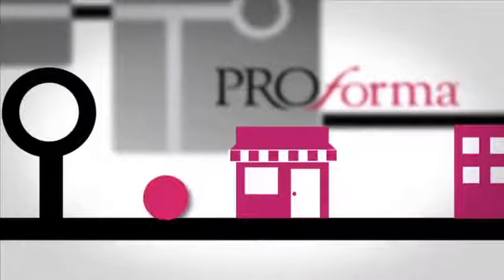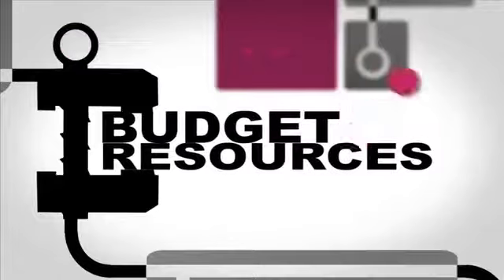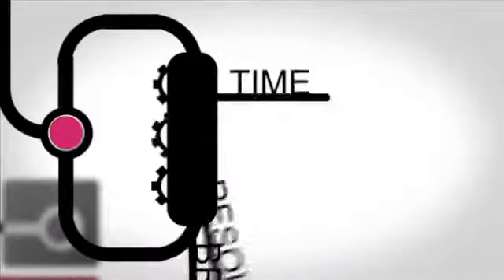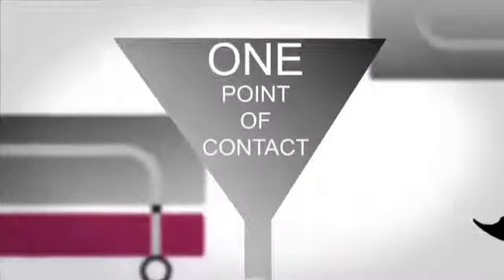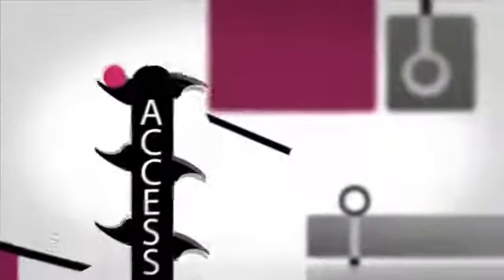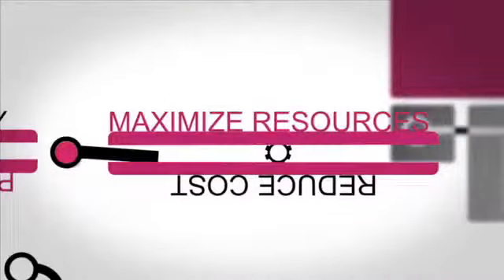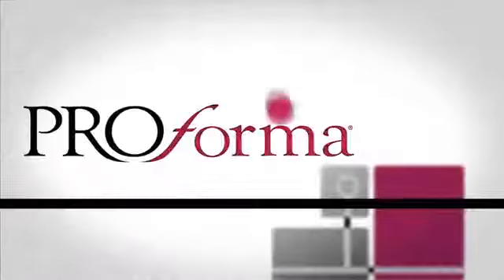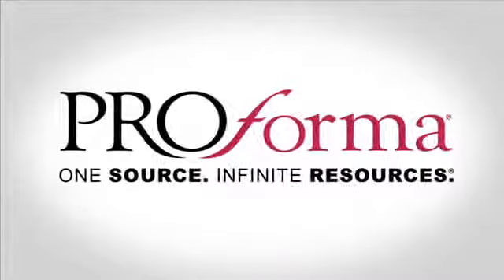Marketing Agency In Orlando FL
Looking for an award winning creative marketing agency in Orlando FL? Proforma has the solution. ONE SOURCE. INFINITE RESOURCES.

Proforma is a $500 million powerhouse marketing agency in Orlando FL for all your creative, print, promotional products, multi media, digital marketing, new media, video and technology solutions.

One point of contact with access to best in class vendors and solutions. Proforma Advertising Agency in Orlando is your first choice.

Links To Our Social Channels